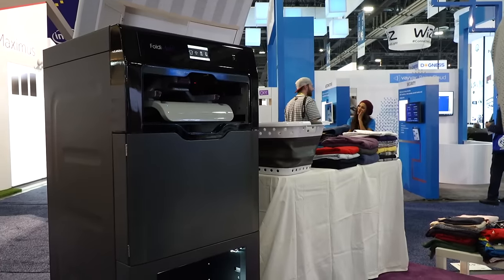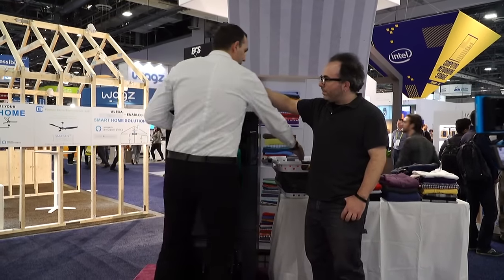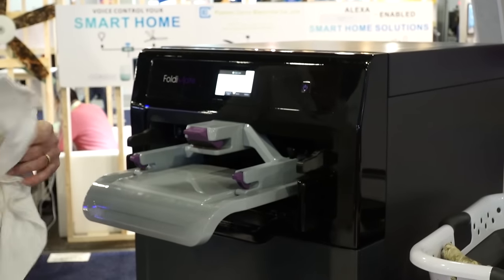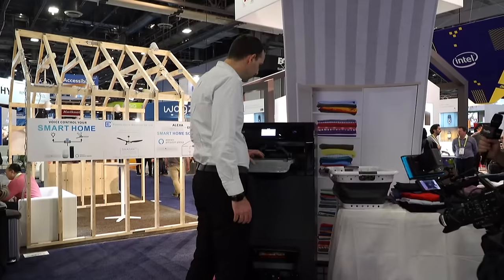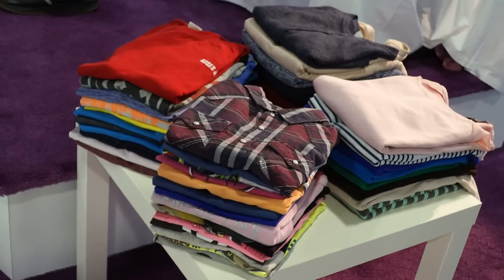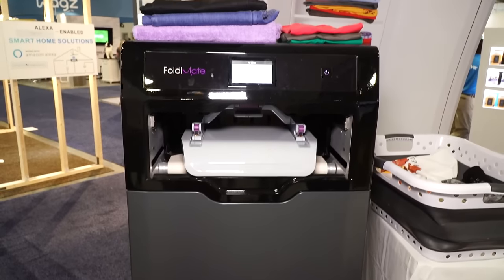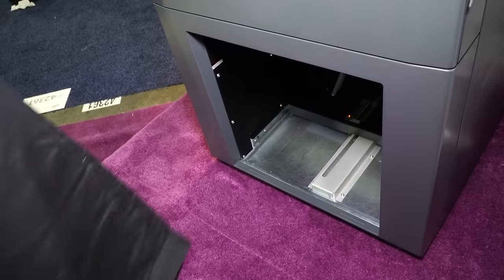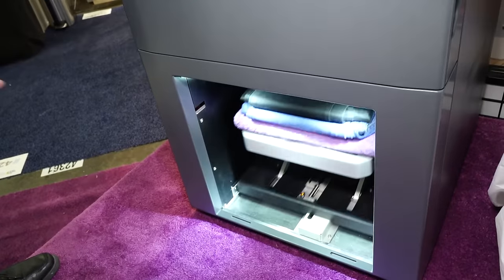FOLDIMATE Laundry Folding Machine at CES 2019!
We check out and get a hands-on demo of Foldimate, the world's first automatic laundry folding machine, and speak with Foldimate founder Gal Rozov about this innovative product at CES 2019!